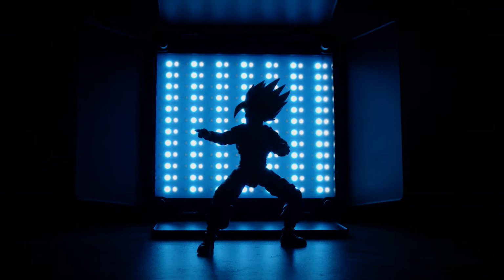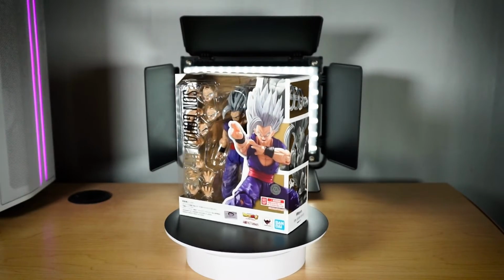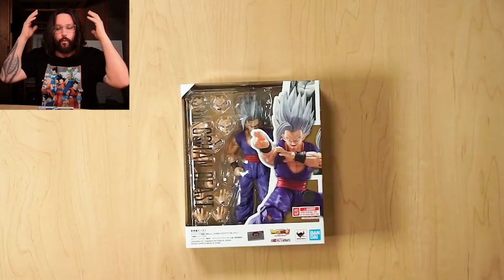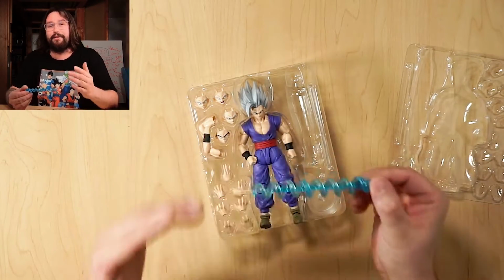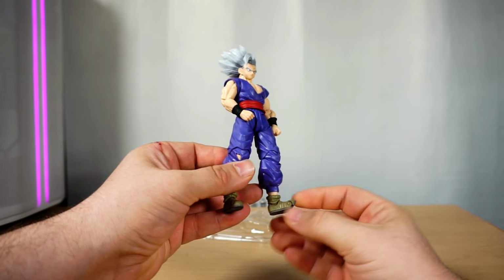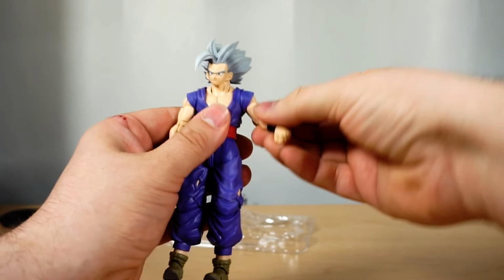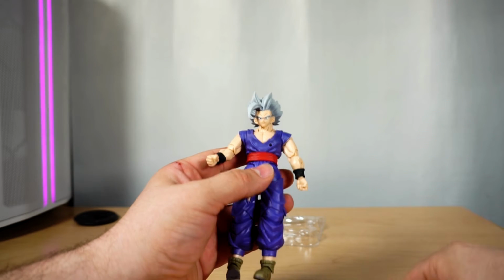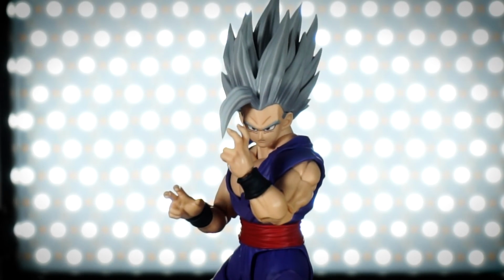Is this Beast Gohan S.H Figuarts Worth it?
Reviewing the Truth About This Beast Gohan SH Figuarts! (BEAST GOHAN REVIEW)

With the hype of the Dragon Ball Super Super Hero Movie, Tamashii is bring BEAST GOHAN to SH Figuarts from P-Bandai! In this video we review everything Beast Gohan comes with and how well is this figure made. Dragon Ball Super popularity is going through the roof and they are adding many S.H Figuarts to the DB Super line! We take a look at Beast Gohan transformation in this new SH Figuarts being added to the NEW Dragon Ball Super SuperHero line! This Sh figuarts Son Gohan deserves a review but is it as good as the Dragon Ball Super SuperHero movie? Let's find out! Sit back and lets take a look at the Dragon Ball Super SH Figuarts : Beast Gohan!

Latest Tipper: Anonymous - $2.00, Lammak - $3.33

Newest Member: soulful_♯0